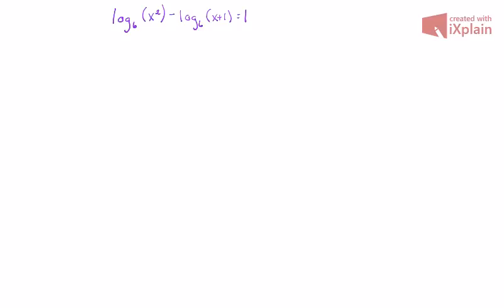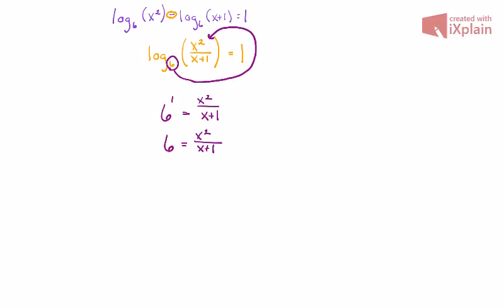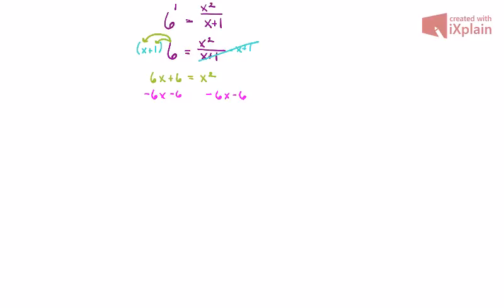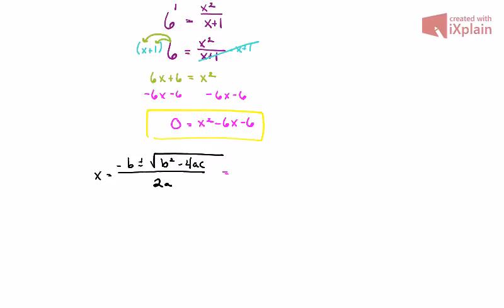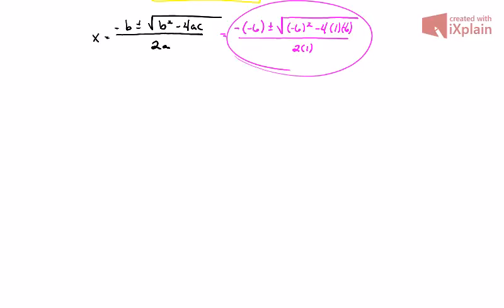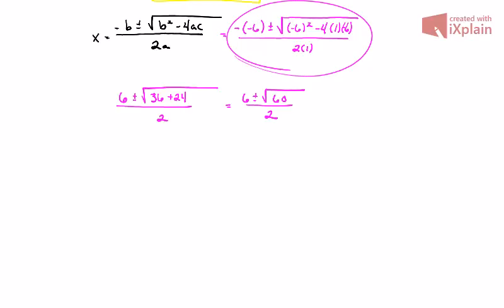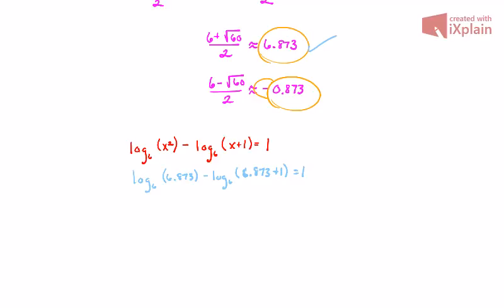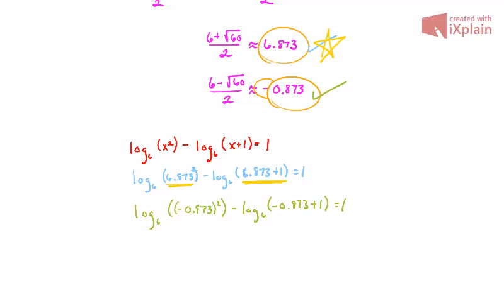MATh 141 - 4 4 - Logarithmic Properties Part 3